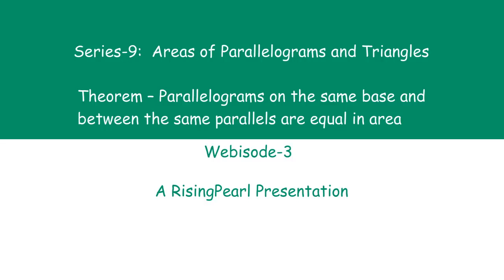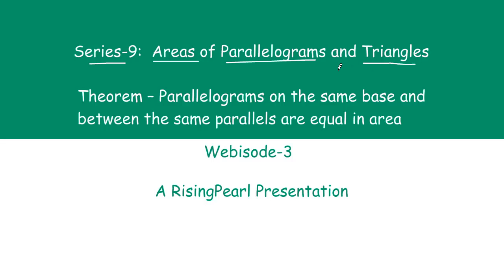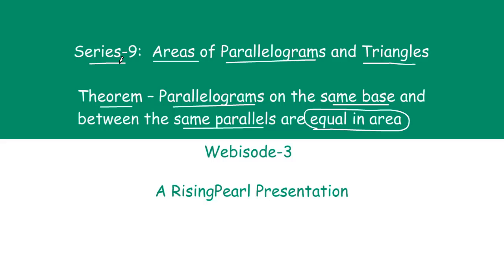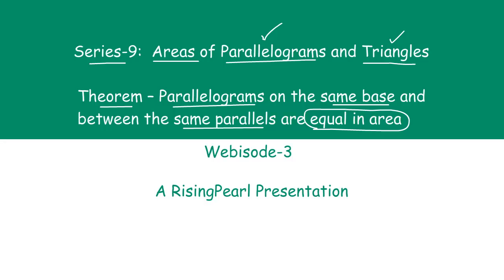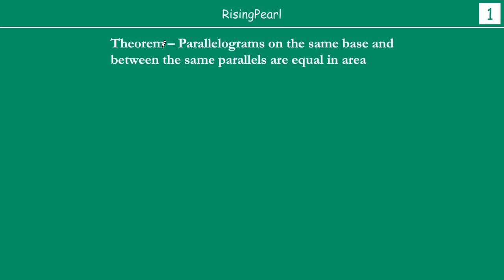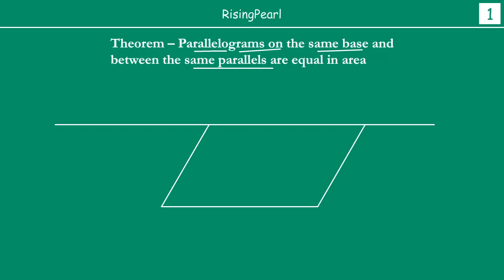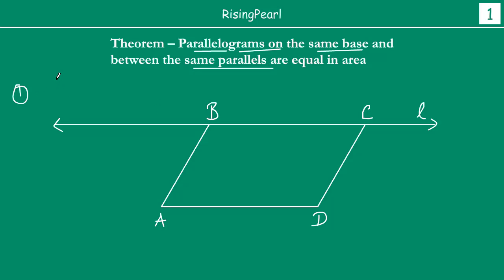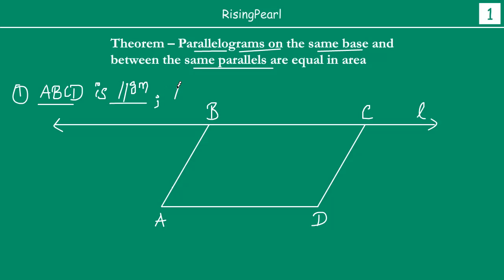Parallelograms with same base and between same parallels have equal areas (Theorem and Proof)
Friends,

This is a Math video. This is our third webisode (WB-3) on "Series 9 -- Areas of Parallelograms and Triangles".

In this video, we learn that if we draw more than one parallelogram with same base (or equal bases) and in between same two parallel lines, then the areas of all those parallelograms (drawn) will be equal.

We go ahead and prove this theorem.